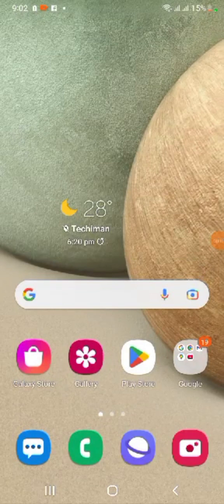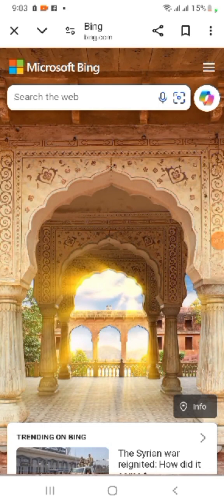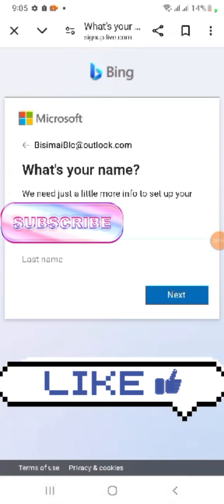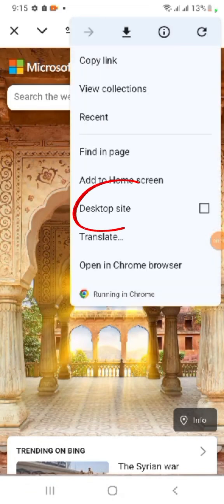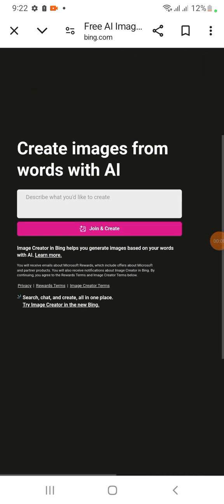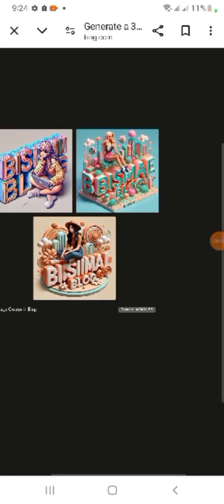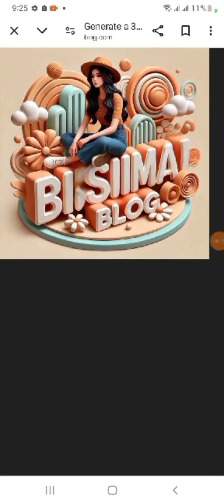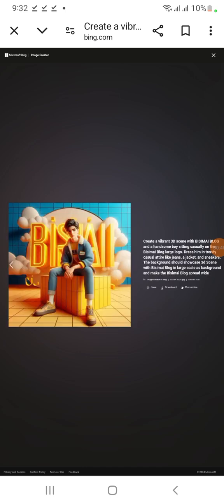How to Create 3D AI Text Effect Images 2025 – The Ultimate Tutorial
How to create 3D AI Text Effect Images 2025 is a revolutionary skill that will elevate your digital content to the next level. In this video, I’ll walk you through a step-by-step guide on how to create stunning 3D AI text effects that are perfect for any project, whether you're a graphic designer or a beginner exploring the possibilities of AI in visual arts. Learn the tools, techniques, and secrets to bringing text to life like never before. By the end of this tutorial, you’ll be able to create professional-level 3D AI text effects with ease and confidence. Watch now and transform your visuals.